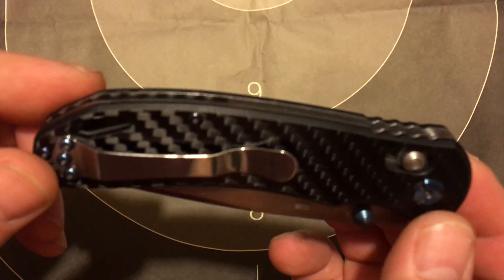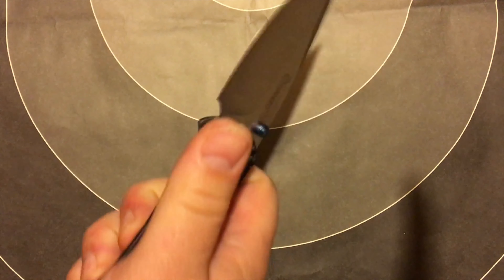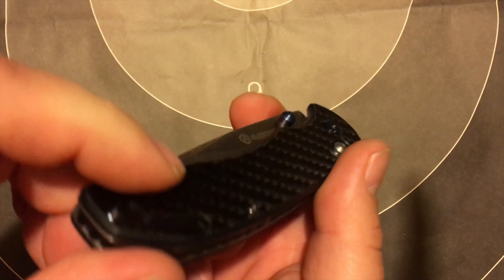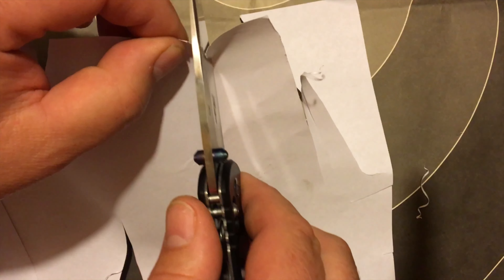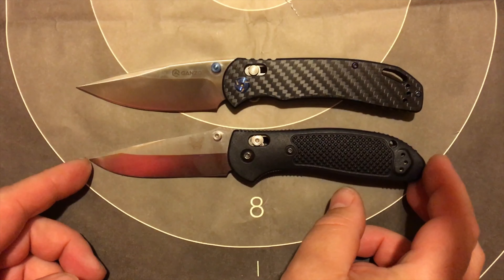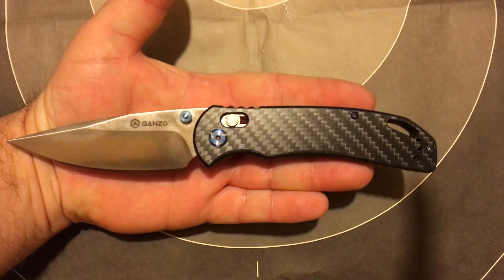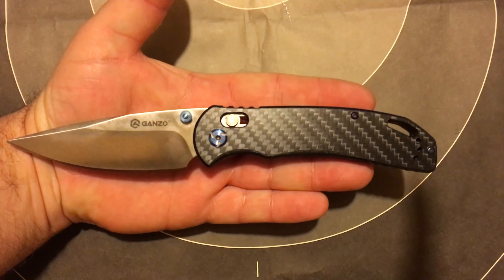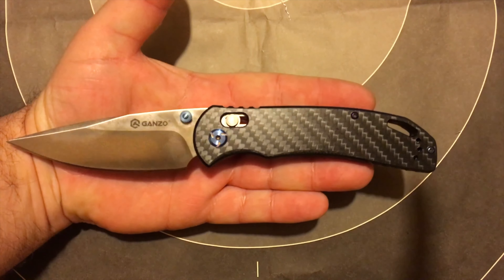Ganzo Knifes Any Good? Model G7531-CF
This is my first Ganzo knife that seems to be a Benchmade "Homage" knife.  Model G7531-CF